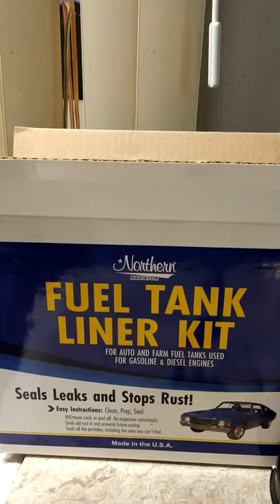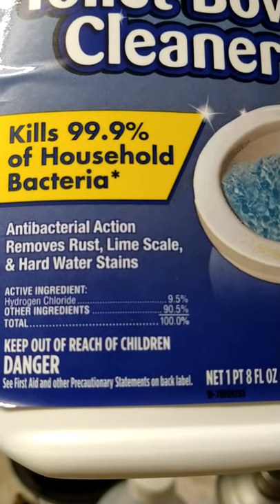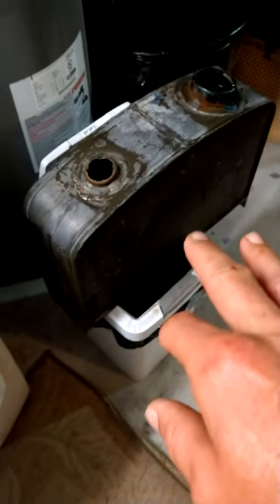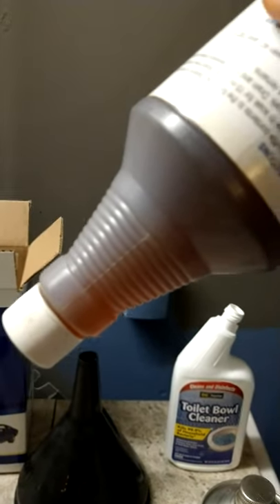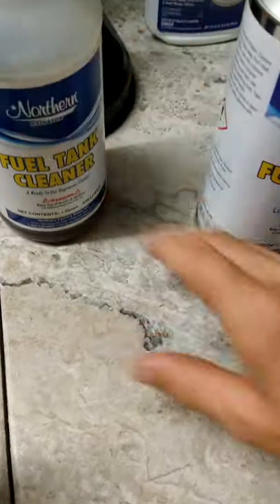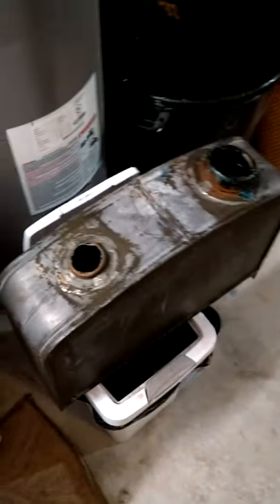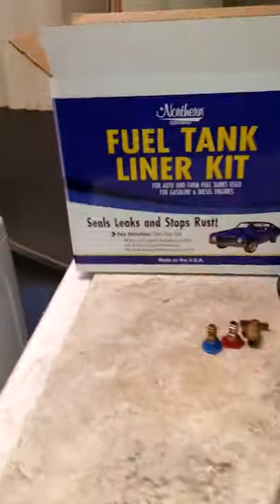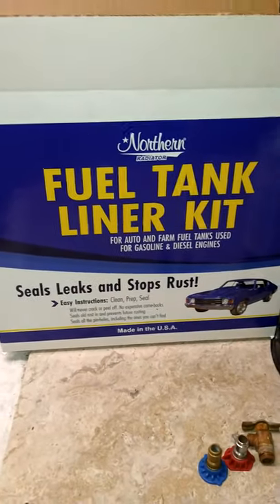Northern Radiator fuel tank liner kit (polymer)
$58.96 on eBay it's A ( polymer) sealer liner for gas tanks. This is my review and thoughts about the product. Not responsible for  anybody mistakes. Please read directions as directed.